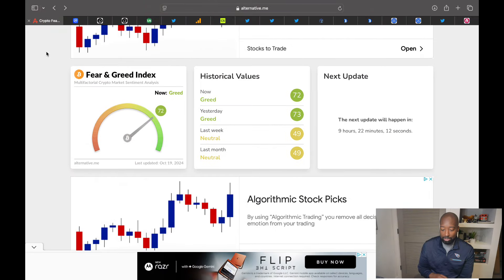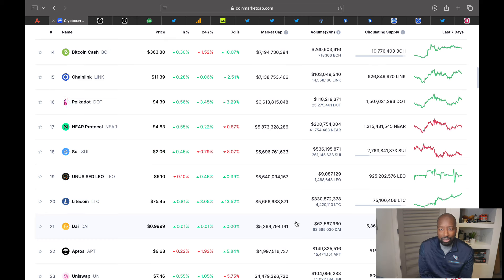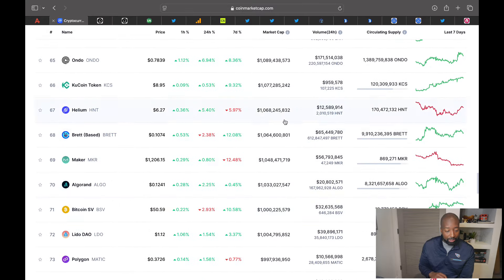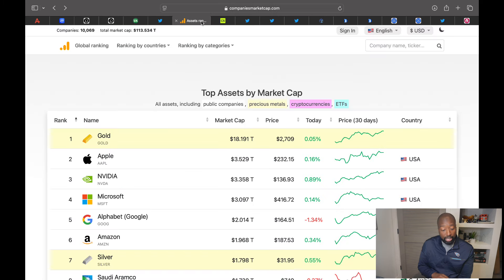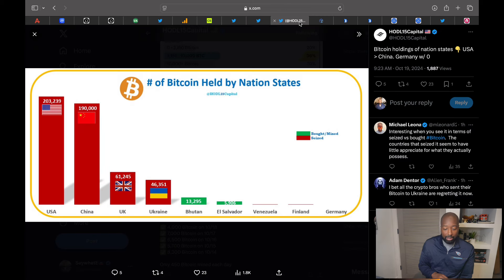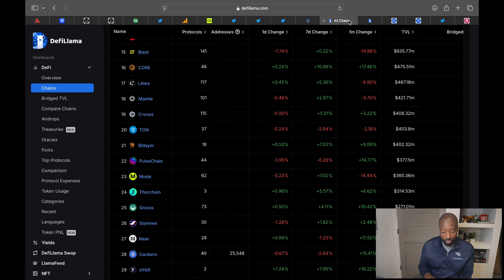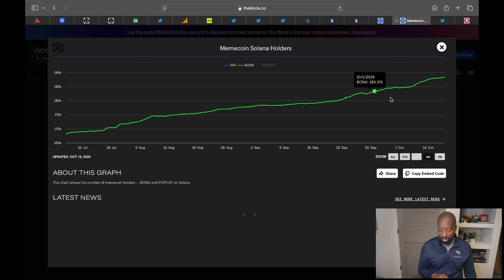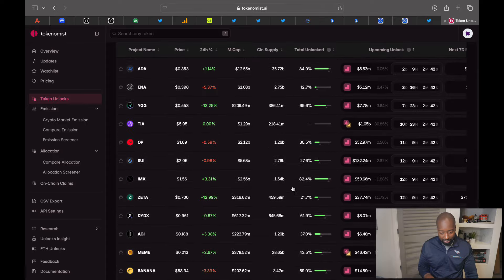BITCOIN & DOGE PUMPING!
MASSIVE WEEK FOR BITCOIN & DOGE